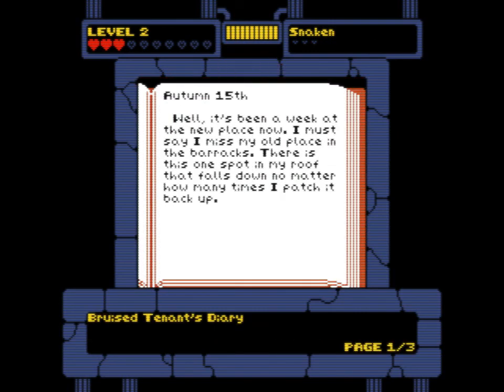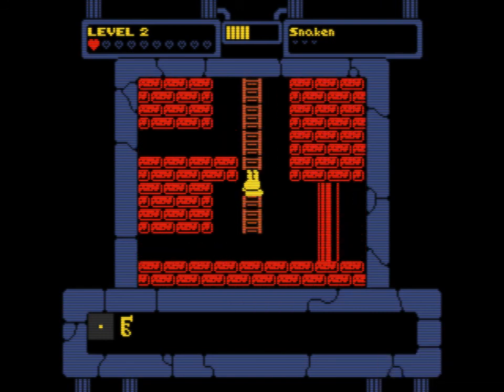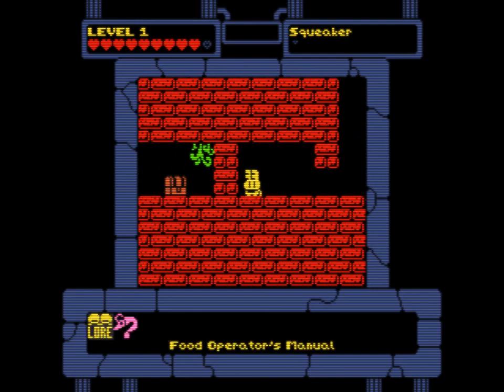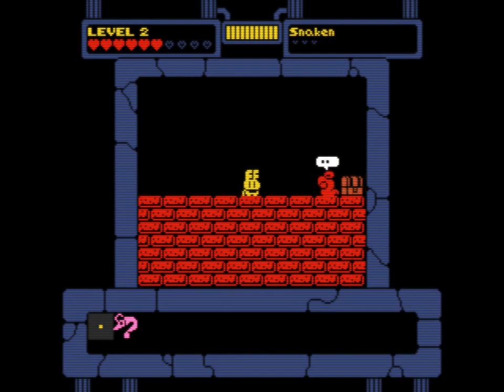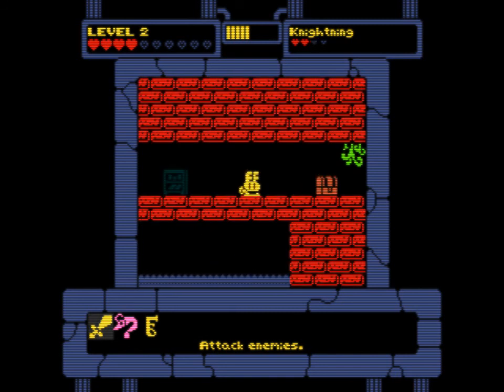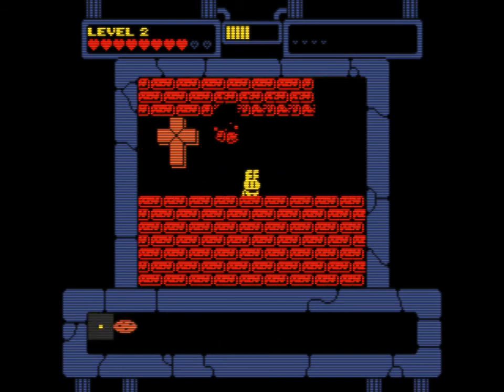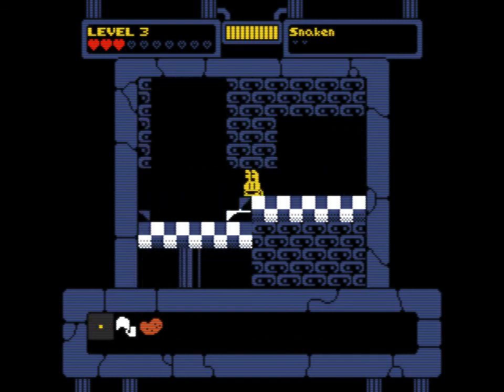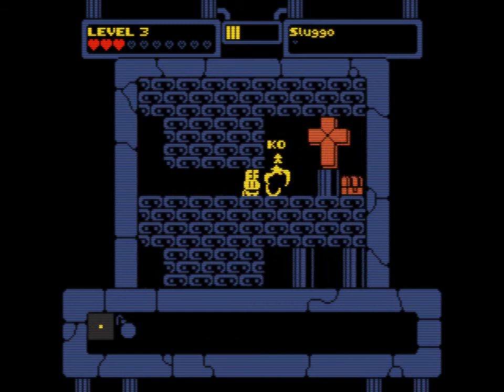Jupi Plays Indie Games: Creepy Castle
Today, we explore a huge castle!